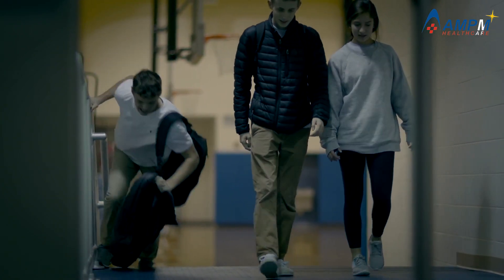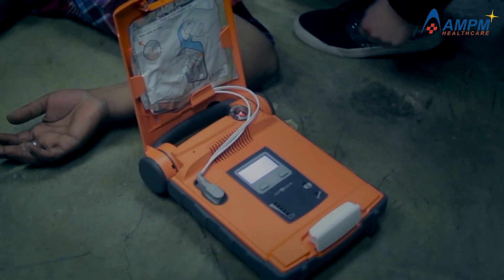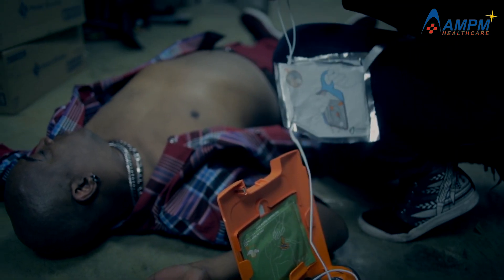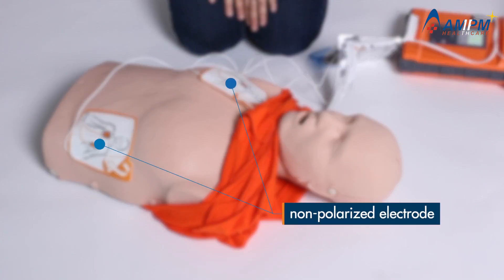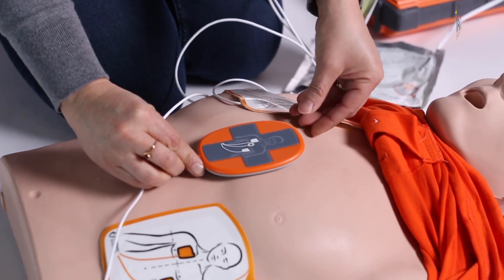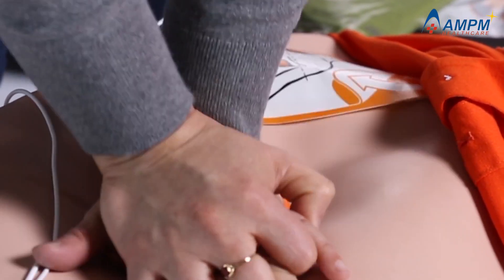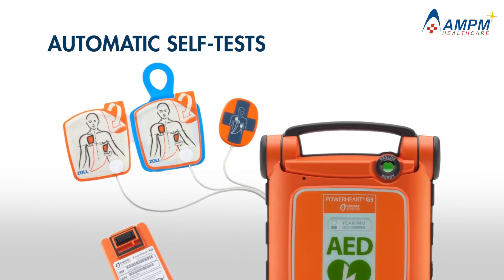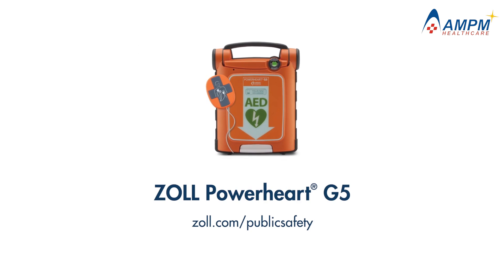AED Cardiac Science Powerheart G5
Cardiac Science Powerheart G5 AED adalah salah satu perangkat AED (Automated External Defibrillator) yang terkenal dengan teknologi canggihnya. Perangkat ini dirancang untuk memberikan bantuan cepat dan efektif kepada korban henti jantung mendadak.

Perangkat ini dilengkapi dengan teknologi "RescueCoach" yang memberikan instruksi langkah demi langkah selama proses resusitasi, sehingga dapat meningkatkan kemungkinan keselamatan korban.

Mengintegrasikan AED ke dalam Heart-Safe Environment adalah langkah yang sangat efektif untuk meningkatkan keselamatan jantung di masyarakat. AED dengan teknologi terbaru seperti Powerheart G5 dapat meningkatkan peluang korban untuk mendapatkan pertolongan yang cepat dan tepat saat mengalami henti jantung mendadak.

Offcial Instagram Ampm Healthcare Indonesia

Timescodes

0:00 - Intro
0:11 - Cardiac Arrest
0:36 - Step Rescue with AED Cardiac Science G5
2:02 - CPR Guide
2:43 - AED G5 Automatic Self Tests
2:55 - AED Cardiac Science Powerheart G5
3:36 - Penutup